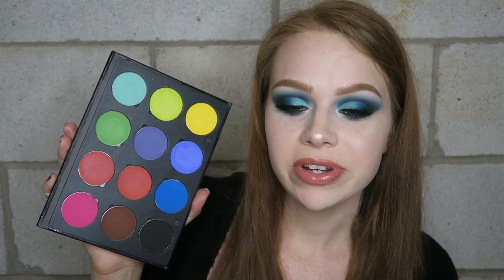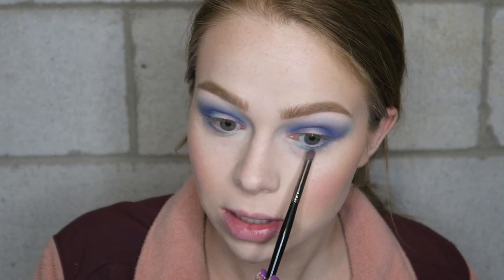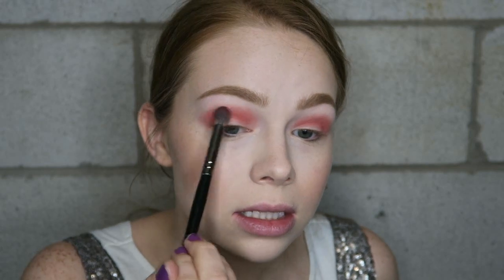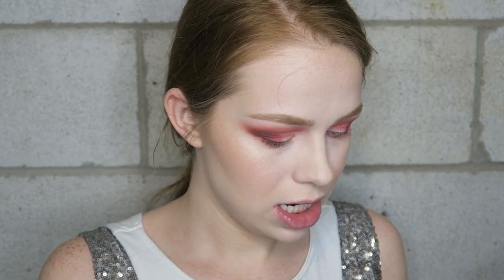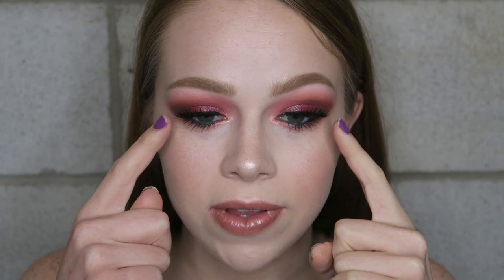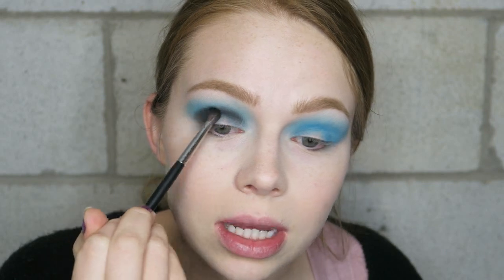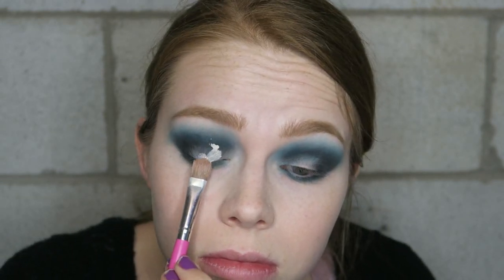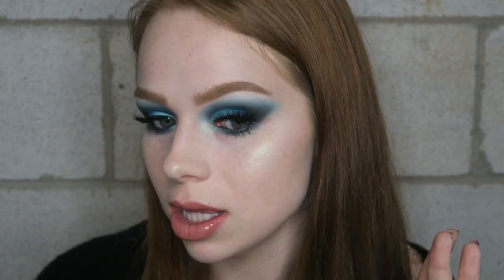Three Looks | Ofra Bright Addictions Palette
P R O D U C T S
Every Look:

BH Cosmetics Blacklight Palette on Inner Corner
Coloupop Lippie Stick Sure Thing (Discontinued)

Look #2
Dose of Colors Sizzle Eyeshadow
ABH Dream Glow Kit Inner Corner
NYC Cosmetics Lip Pencil Beige
Flower Beauty Holo Lip Gloss Soleil

Look #3
Essence Nude Cosmolighter
Flower Beauty Lip Pencil in Nude
Ulta Beauty Juice Infused Tinted Lip Oil Passionate Peach

I'm twenty-one.

Canon G7X

Upload schedule?

Sigma: AMYLOVES

Valentine Palette: AMY10

Glamlite: AMYLOVES

amy.lovesmakeup